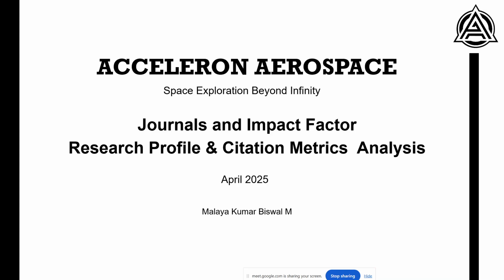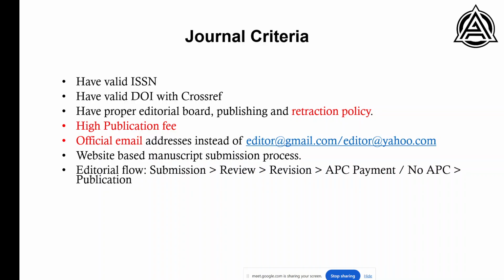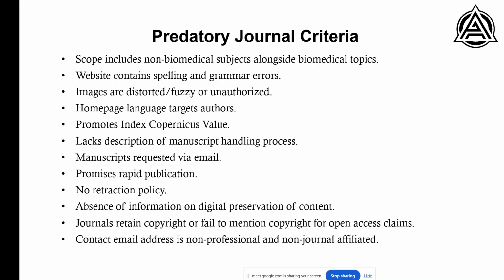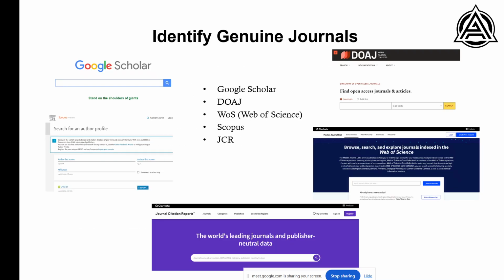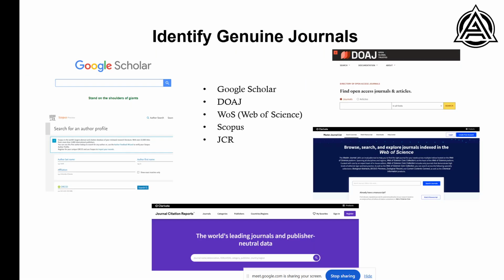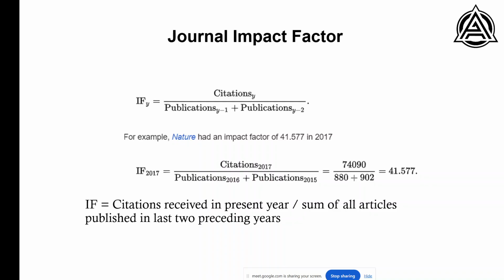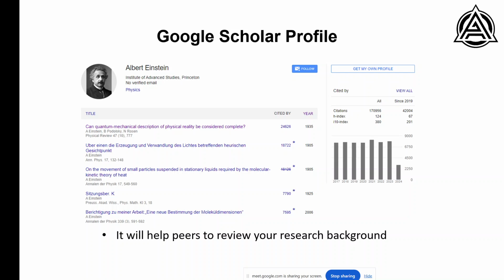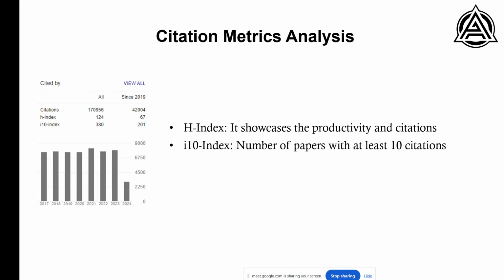Journals, Impact Factor, Citation Metrics, and Research Profiling | Acceleron Aerospace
Unlock the world of academic publishing and elevate your research game! 📚 In this video, we break down:

✅ What Impact Factor really means
✅ How to evaluate journals before submission
✅ Tools for research profiling (ORCID, Scopus, Google Scholar)
✅ Understanding citation metrics like h-index, i10-index, and more
✅ Practical tips to track and boost your academic visibility

Whether you're a student, researcher, or early-career academic, this guide will help you navigate the landscape of scholarly publishing and data-driven research evaluation.